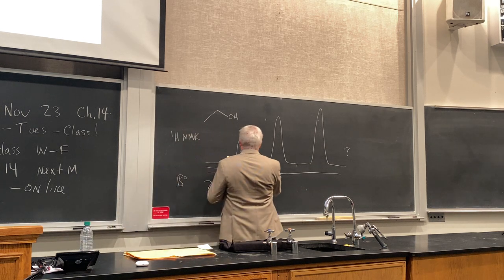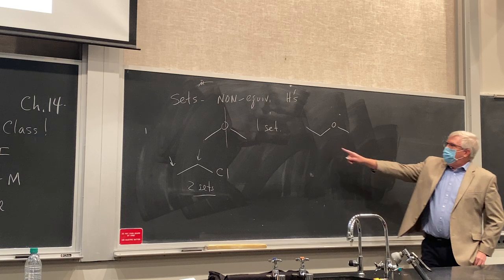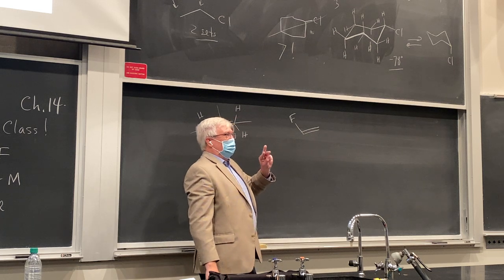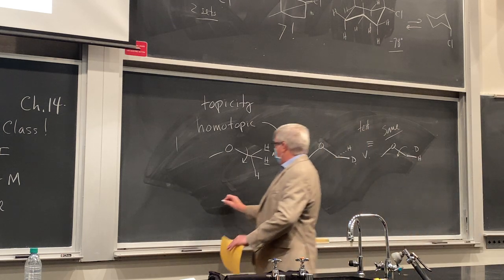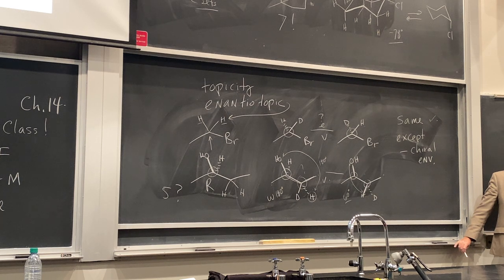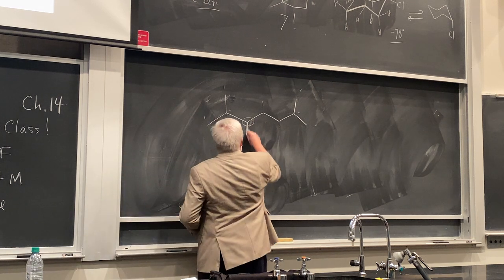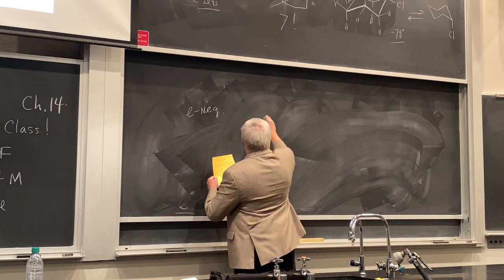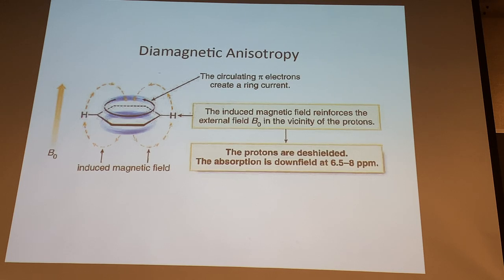Chem351 F20 Ch. 14 part 2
Ch.14 part2